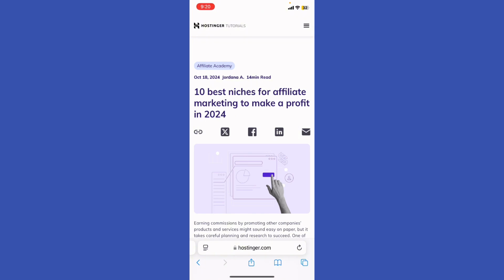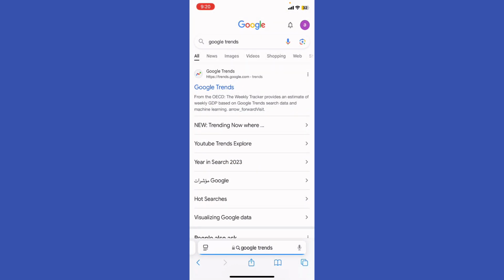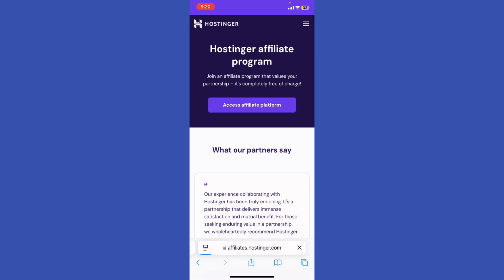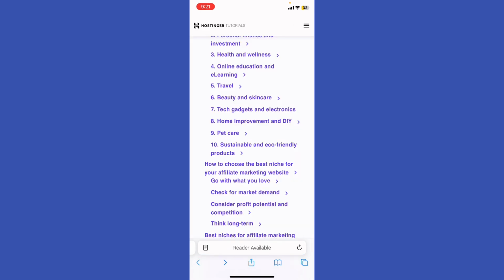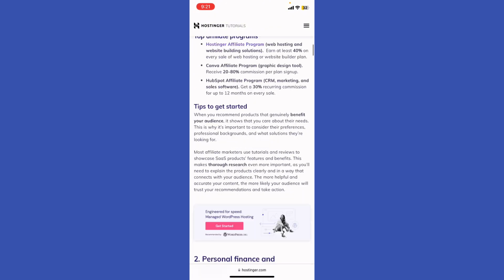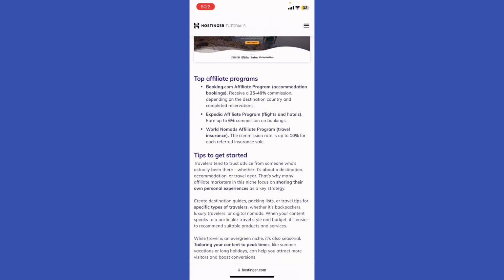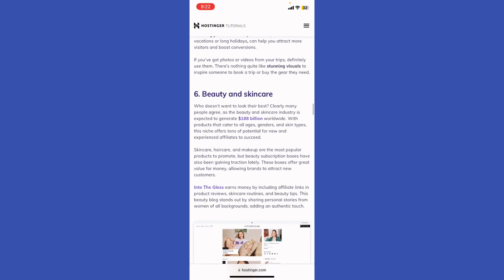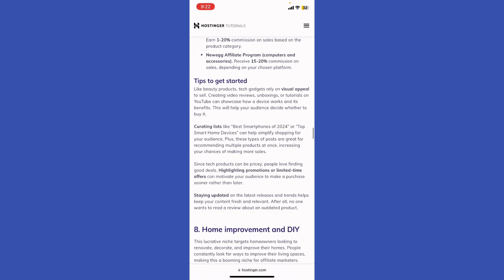How to find affiliate niches with hostinger (2024)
How to find affiliate niches with hostinger

In this video i´ll show you How to find affiliate niches with hostinger. The method is very simple and clearly described in the video. follow all the steps & find affiliate niches with hostinger